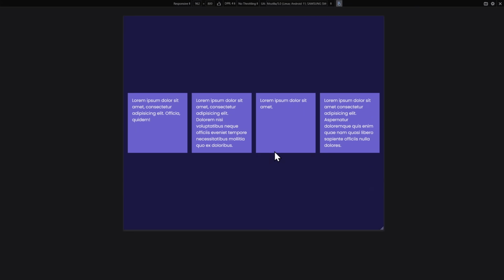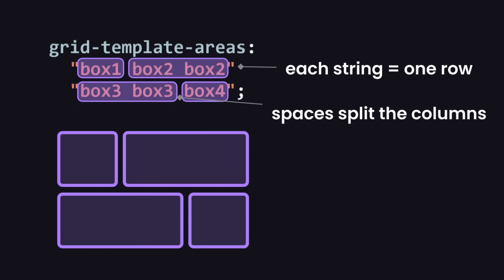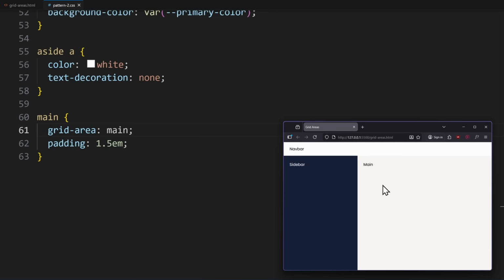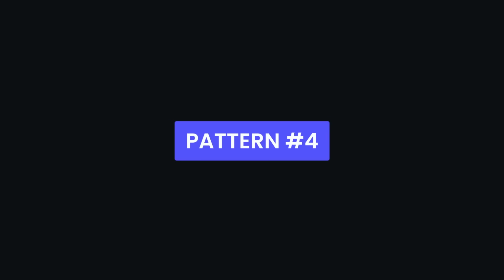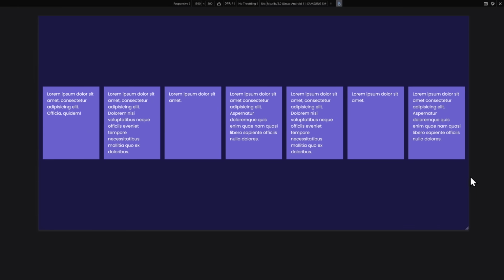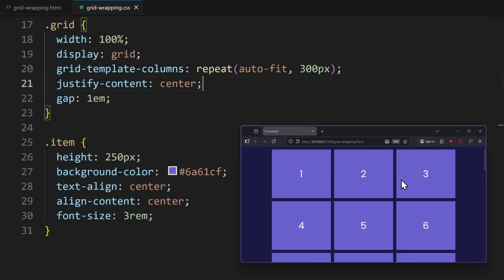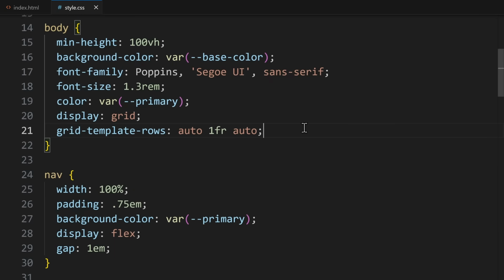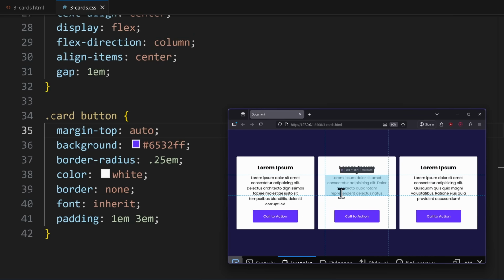The Best Flexbox & Grid Tricks You Need to Start Using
If you know the basics of Flexbox and Grid, this video is the next step:
not theory — but the reusable layout patterns you’ll keep using again and again.

We’ll cover simple, high-impact tricks like even columns and stacking with Grid, but also the “real project” problems like responsive wrapping grids and the classic floating footer issue.

By the end, you’ll have a toolbox of patterns you can apply to navbars, dashboards, cards, shops, and basically any layout you build.

Patterns in this video
- Isolate one item in Flexbox with margin: auto (perfect for navbars)
- Build full-page layouts / dashboards with grid-template-areas
- Increase a clickable “hitbox” with flex-grow: 1
- Stack elements with Grid (replace position: absolute)
- Even columns with Flexbox (flex: 1) and Grid (1fr)
- Responsive grid wrapping with repeat(auto-fit, minmax()) (no media queries)
- Fix floating footers with grid-template-rows: auto 1fr auto
- 3-card layout: align buttons with margin-top: auto (plus Grid/Flex alternatives)

If you’re still unsure when to use which layout system, watch my Flexbox vs Grid video next — it’ll make the decision way clearer.